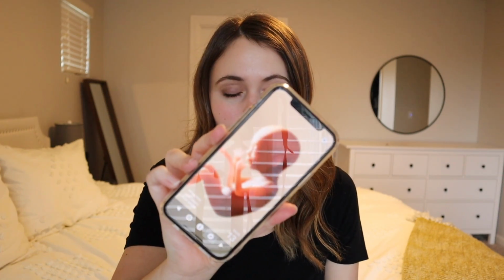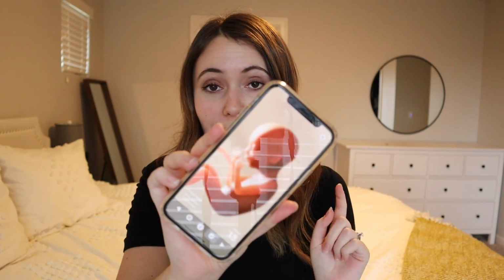13 WEEK PREGNANCY UPDATE | First-Time Mom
I'm officially 13 weeks and in the second trimester of pregnancy! Here are all the symptoms I've experienced in the last week of pregnancy!

First-Time Mom due May 23, 2020

FREE Ebates account. Get $10 when you make your first $25 purchase

Vlogging camera
Sit down camera